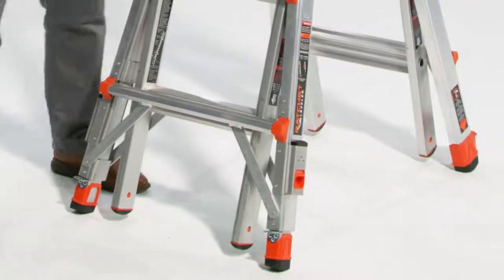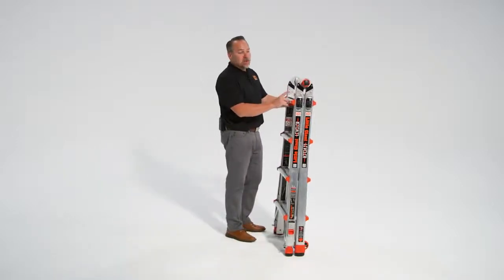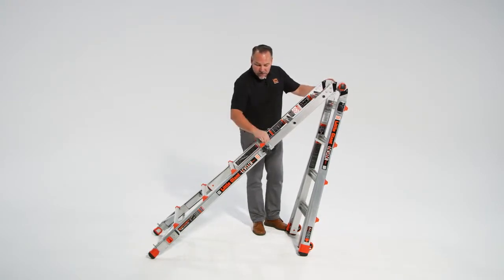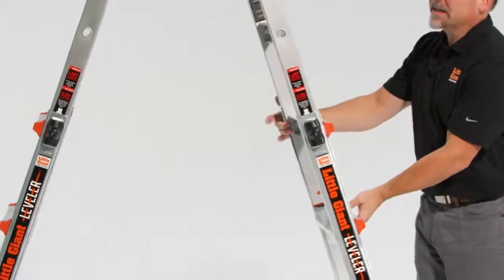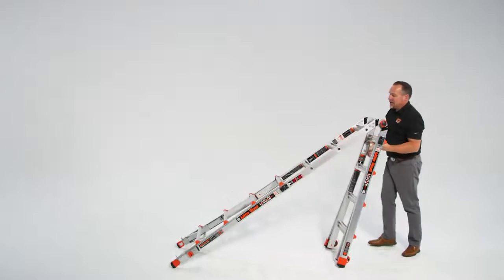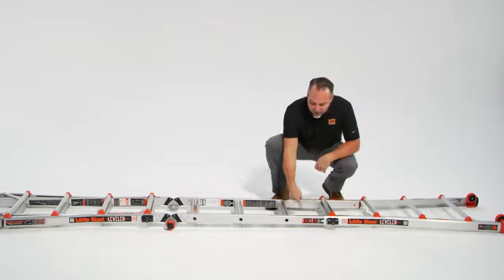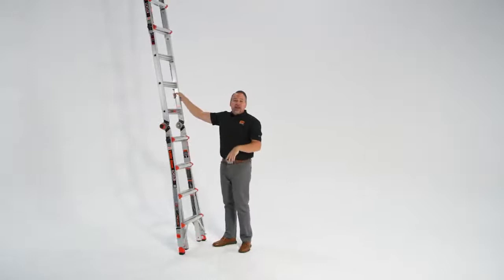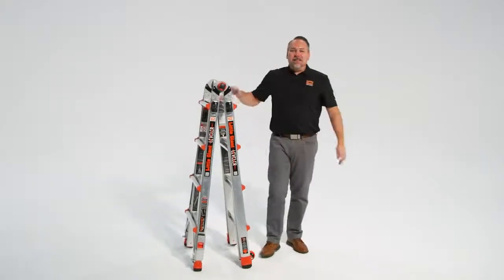Drabina przegubowa Little Giant Leveler ALTREX II JAK UZYWAC II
Little Giant Leveler to wielofunkcyjna drabina składana teleskopowo. Drabina może być montowana w różnych pozycjach, co pozwala na wiele zastosowań.

    Dzięki regulowanym stopkom drabina może być używana na bardzo zróżnicowanych powierzchniach (np. schody zabiegowe)

    Szybka i łatwa regulacja wysokości roboczej dzięki
    systemowi blokującemu

    Automatyczny przegub gwarantuje optymalne
    bezpieczeństwo (również po złożeniu)

    Regulacja teleskopowa pozwala na dostosowanie
    długości drabiny do wymaganej wysokości roboczej

    Po złożeniu zajmuje mało miejsca
    i jest łatwa w transporcie

    Dodatkowa stabilność ze względu
    na wygięte dolne podłużnice

    Idealna do prac na nierównych powierzchniach
    Waga od 14 do 24 kg